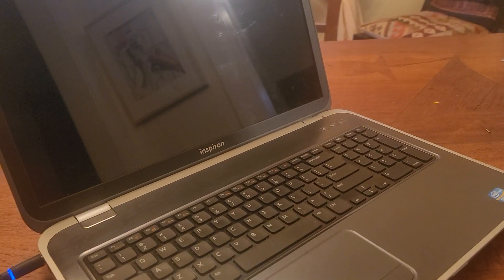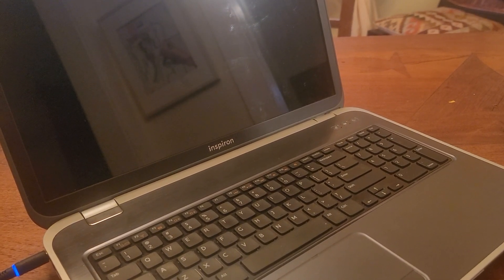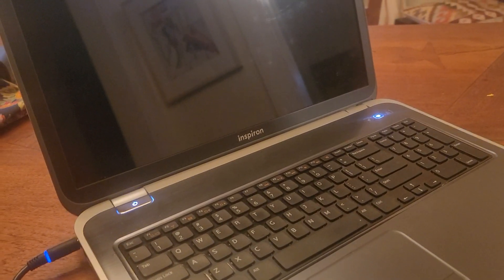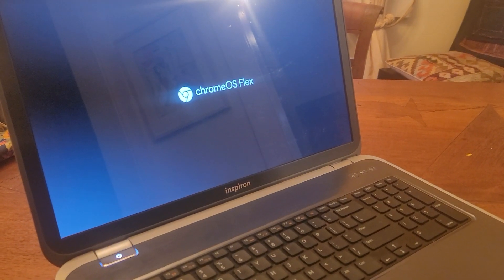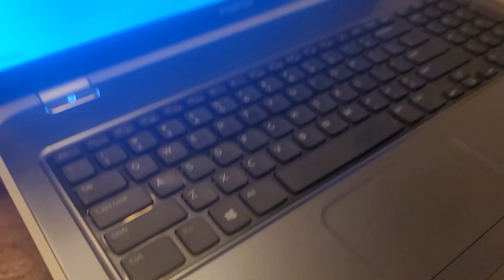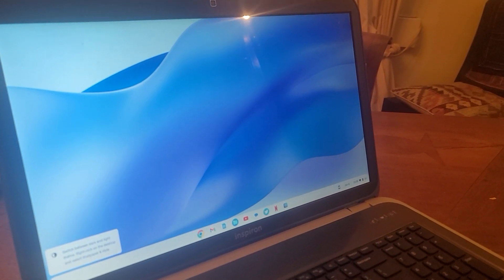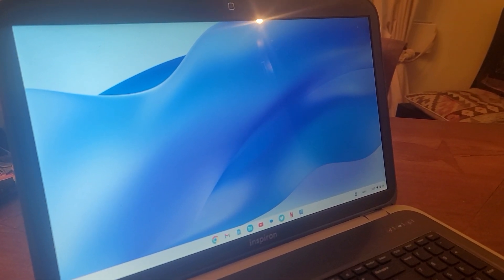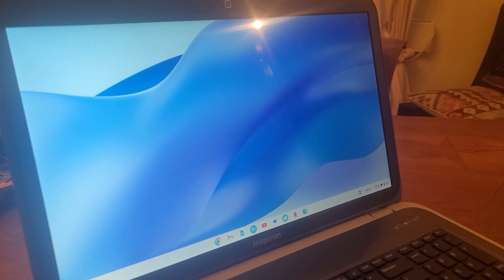Chrome OS Flex on Dell Inspiron 17R 5720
installed on Dell Inspiron 17R 5720.  8GB RAM. i3 processor. BIOS version A19

swapped in an SSD drive for better performance